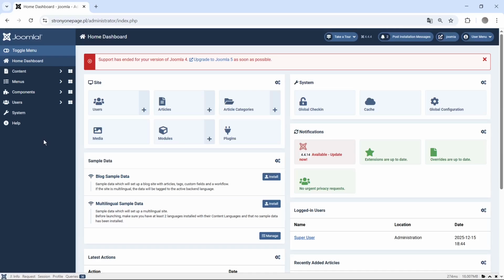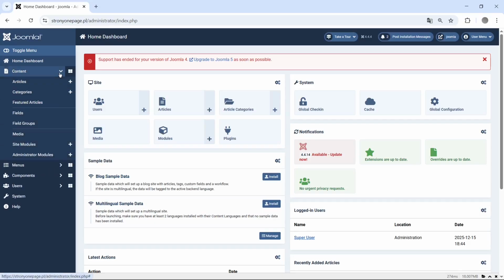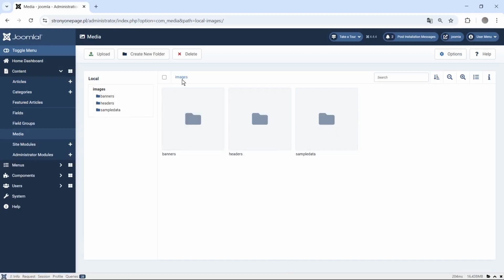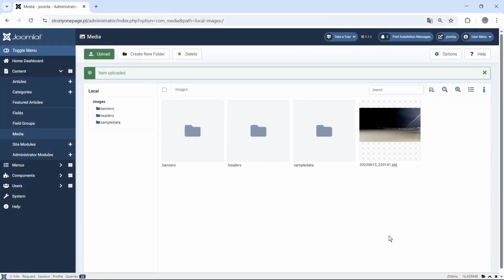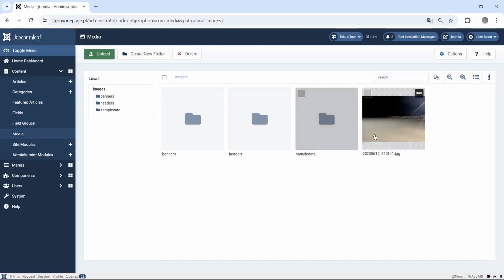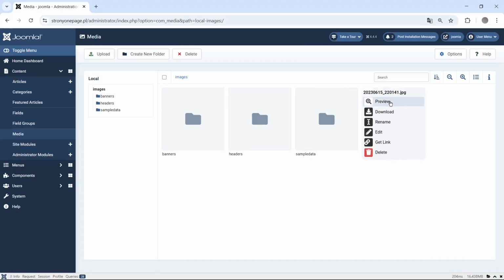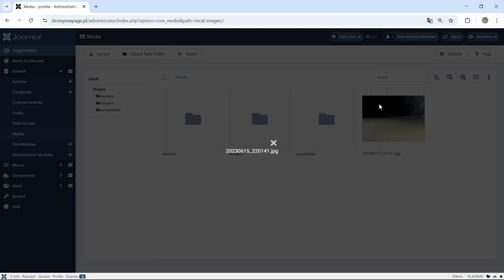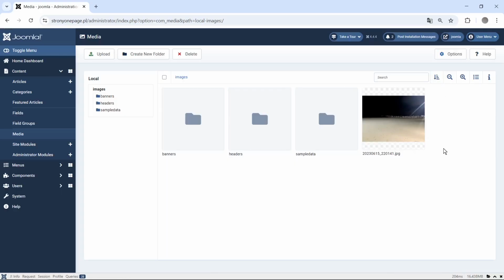How to Add an Image in Joomla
Learn how to add images in Joomla using the built-in editor and Media Manager. Easily insert and manage images in Joomla.